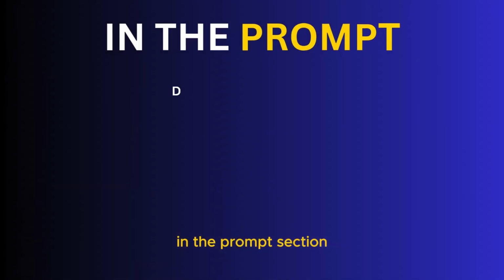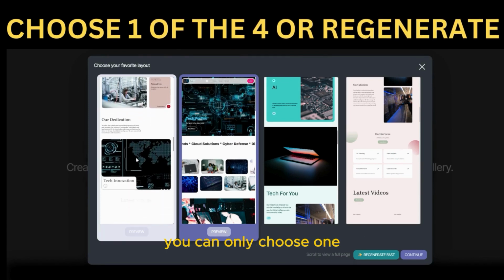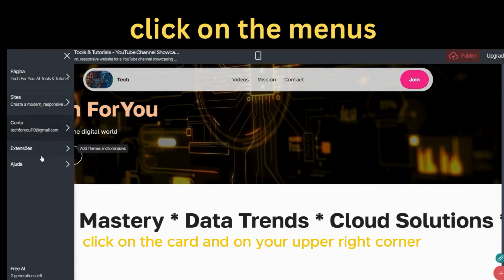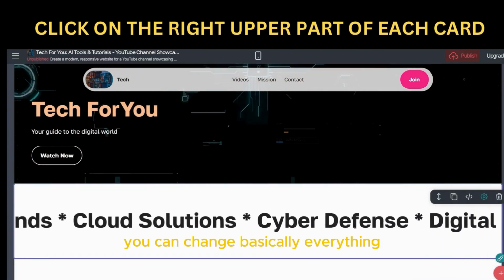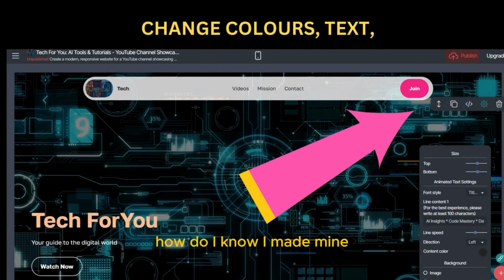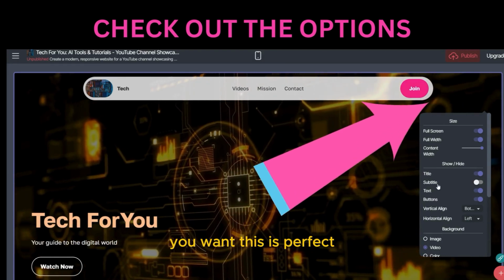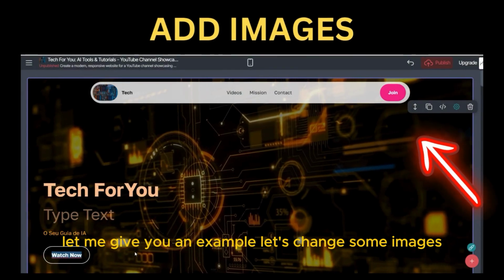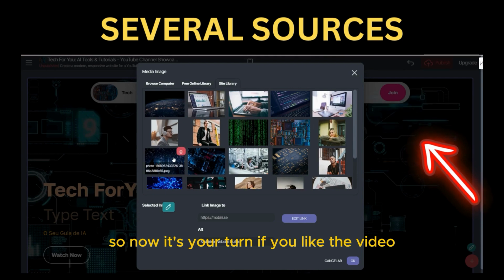Your Website For Free With ONE Prompt - 4-minute-Tutorial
wooowww you'll love it.
Easy and free. Here is the tutorial.

00:00 intro
00:20 step by step tutorial
01:19 website
02:00 edit the website
04:05 other amazing AI tools